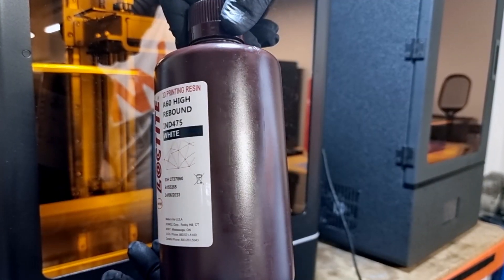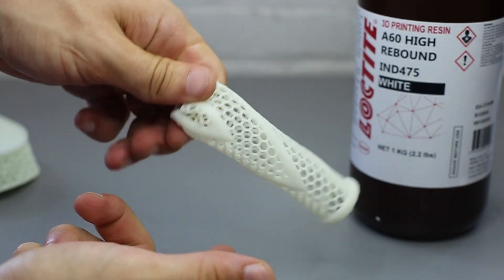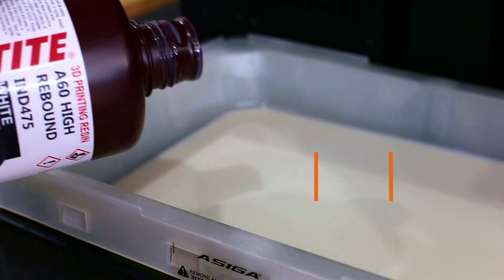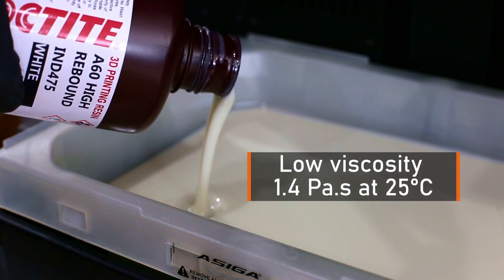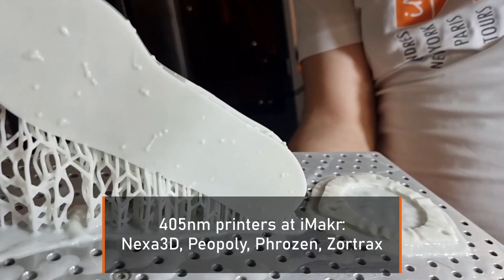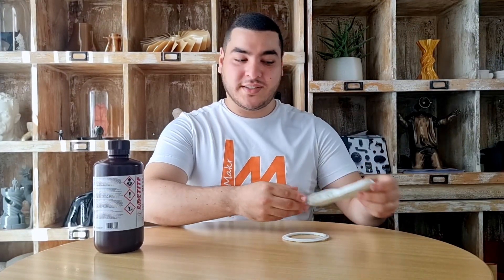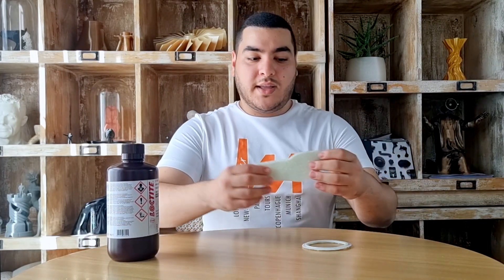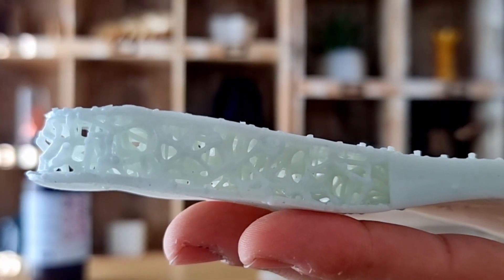Loctite IND475 | High Rebound 3D Printing Resin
Loctite IND475 is a flexible resin that gives a good balance between hardness, strength and elongation.
Our engineer Ayoub is sharing his own experience on printing and post-processing with this resin.

intro  00:00
Mechanical properties 00:21
Printing 01:32
Post-processing 03:12
Final thoughts  04:47

Please remember to always use your personal protective equipment wisely and think about safety warnings. Always follow the recommendations given by the manufacturer.